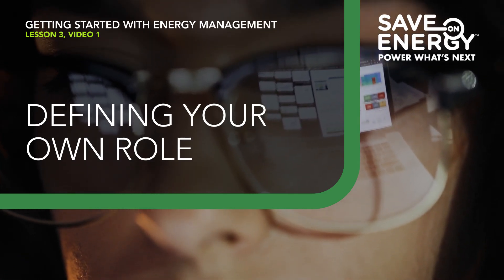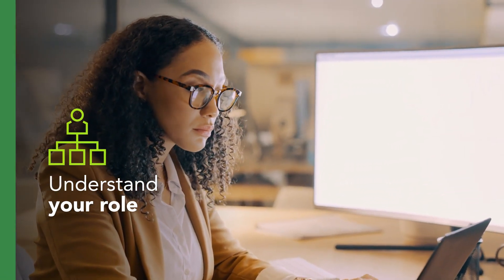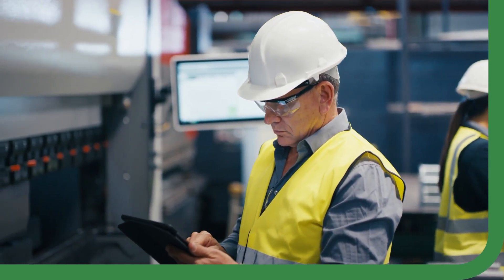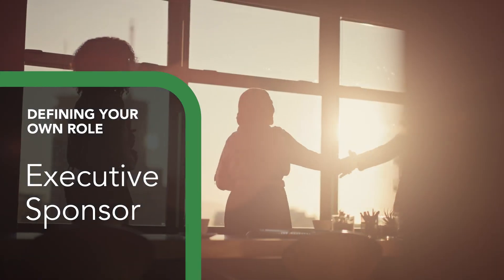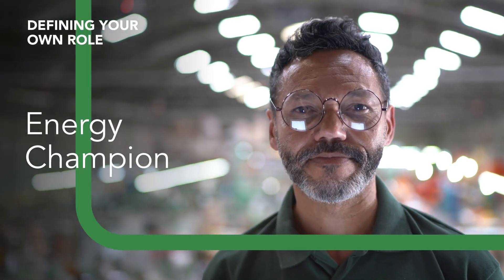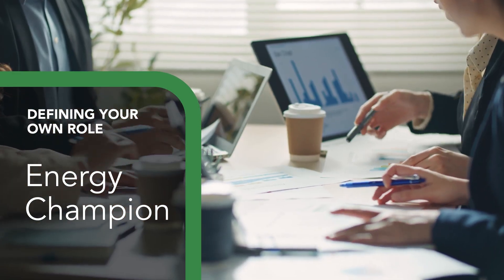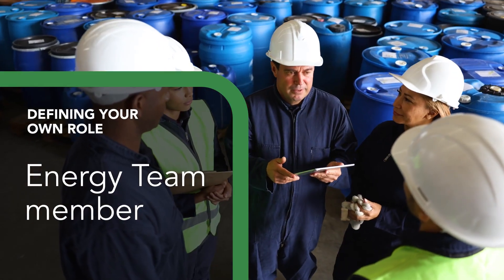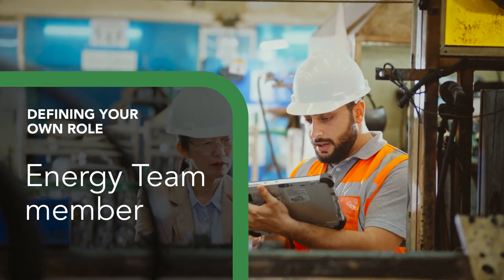Getting Started with Energy Management Lesson Three: Defining Your Own Role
This is the first video in lesson three.